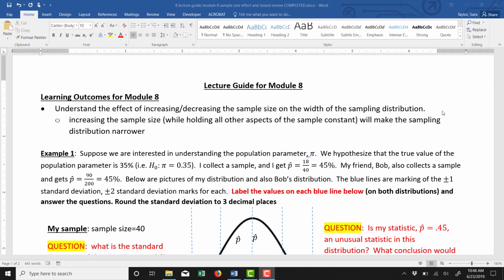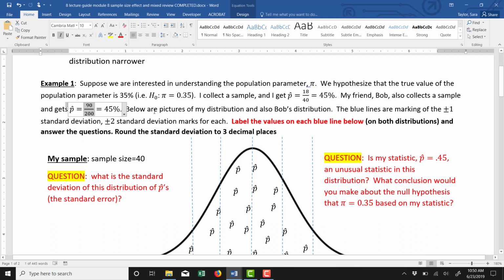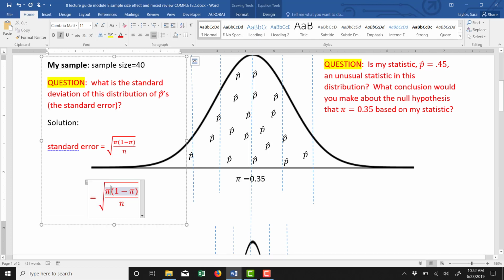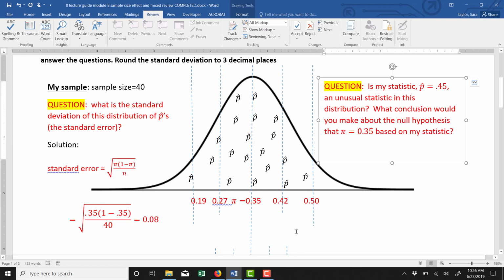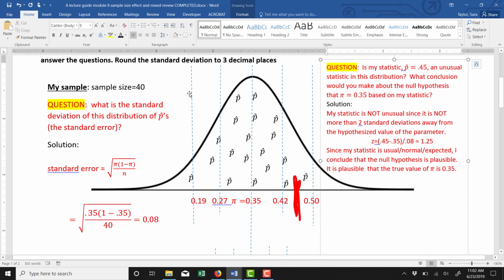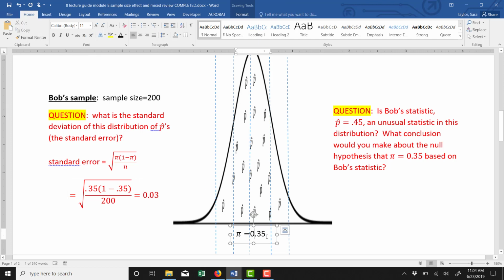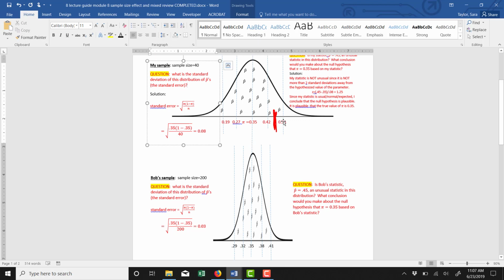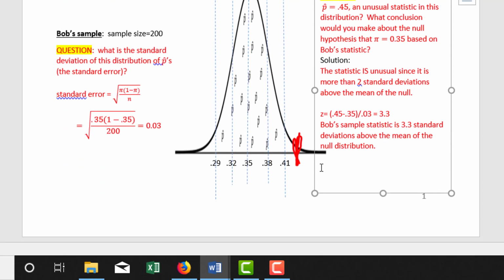118 mod 8 example 1